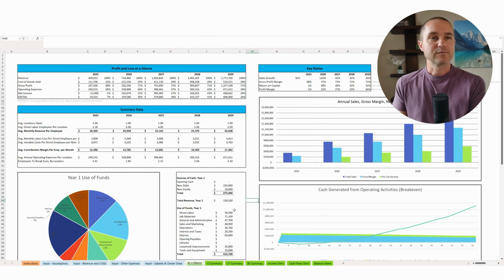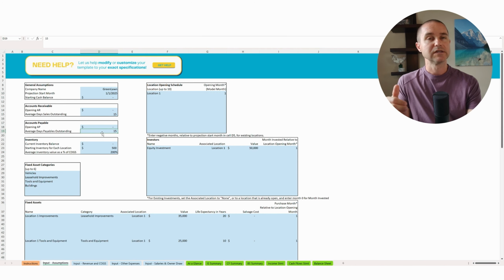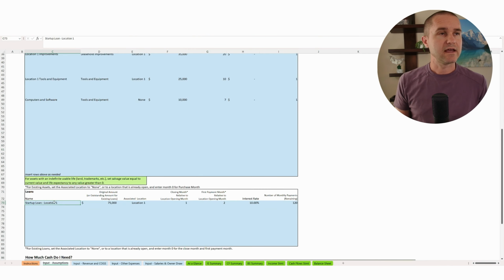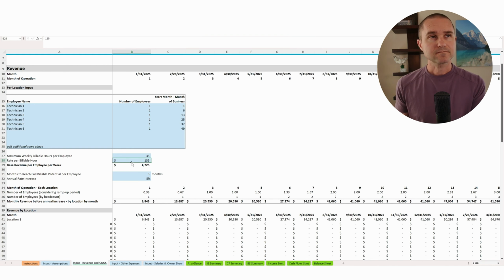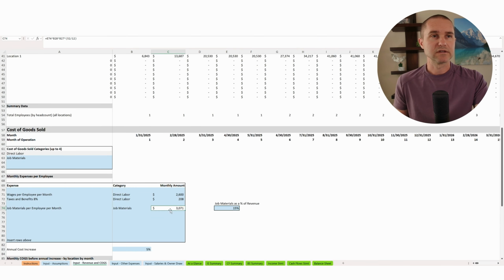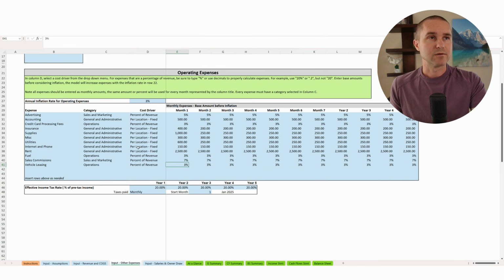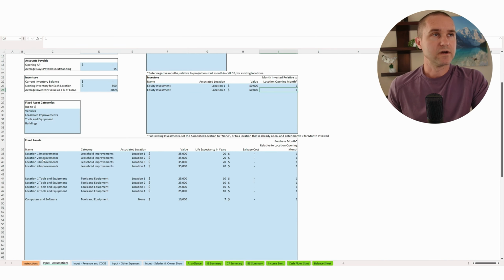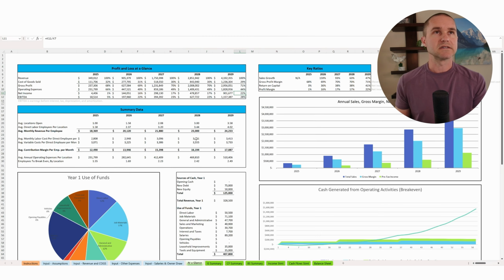How to Create Projections for Lawn Fertilization & Weed Control [Template + Walkthrough]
Are you planning to start a lawn care, fertilization, or weed control business?
 This template is perfect for business models similar to True Green or Lawn Pride, and is specifically crafted to assist you in presenting your business plans to potential lenders or investors.

00:00 Introduction
02:54 - Overview of the Financial Outputs
03:39 Navigating Input Assumptions
07:32Calculating Revenue Projections
11:37 Planning for Operating Expenses
13:16 Adding Employee Salaries & Owner Draw